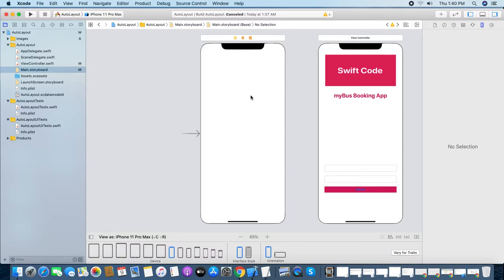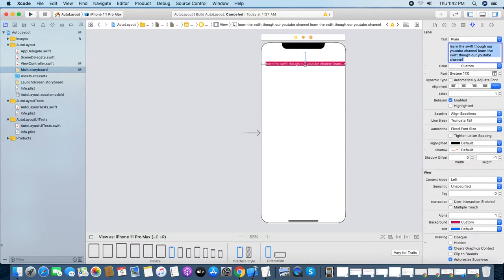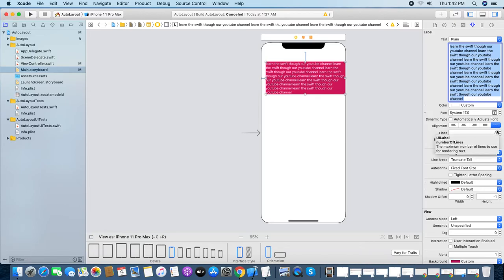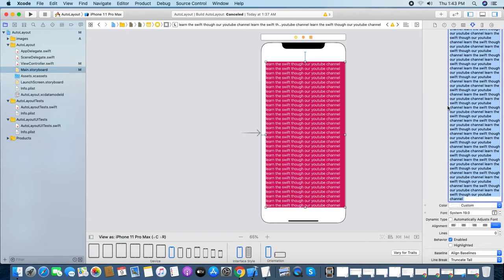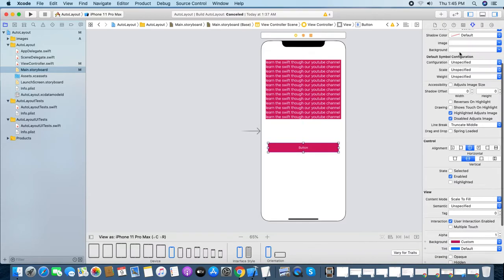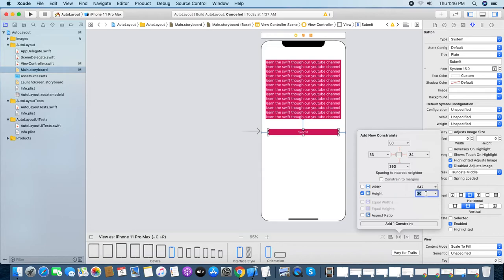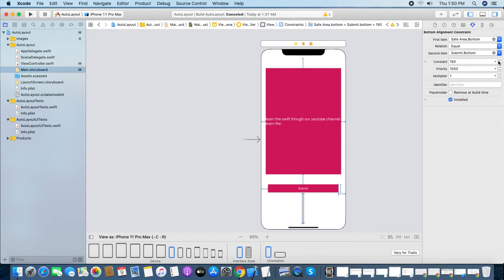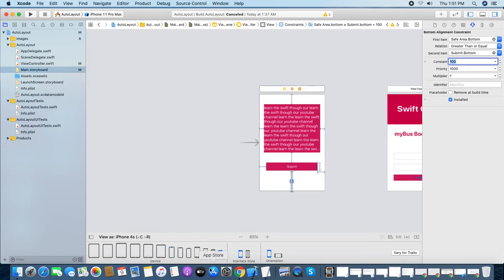19.4-Equal | Less Than or Equal | Greater Than or Equal | Auto Layout in iOS | Swift 5 | iPhone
- In this tutorial we will learn the how to used the Equal , Less Than or Equal or Greater Than or Equal in Auto layout

Thank you - Vikranth Apps